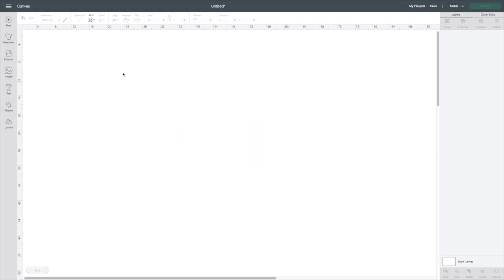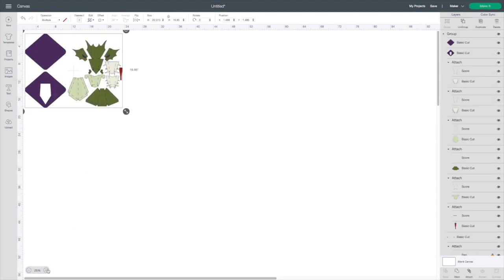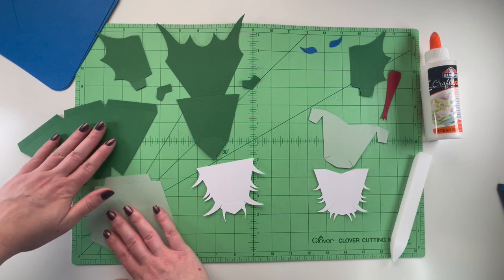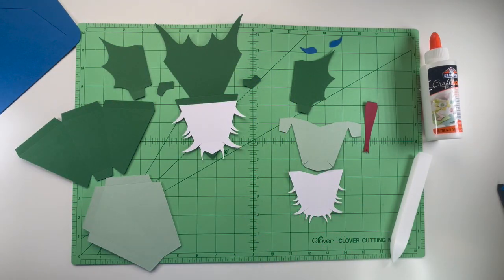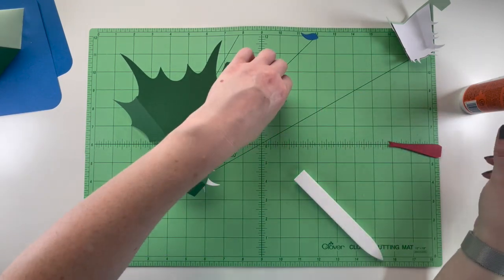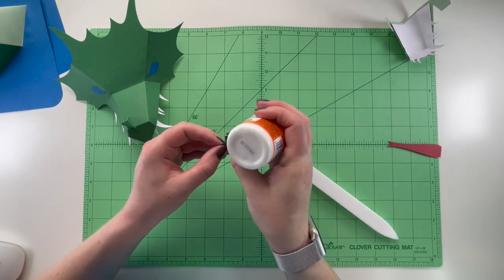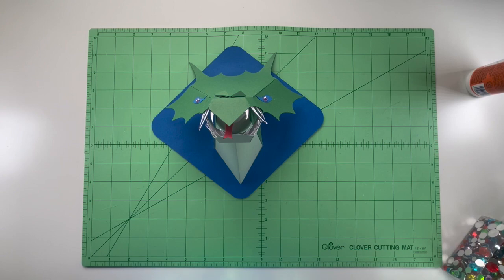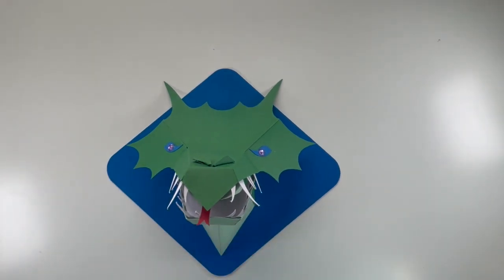Make your own 3D Dragon out of paper using your Cricut.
This awesome 3D Dragon head is made out of 5 sheets of Cardstock.